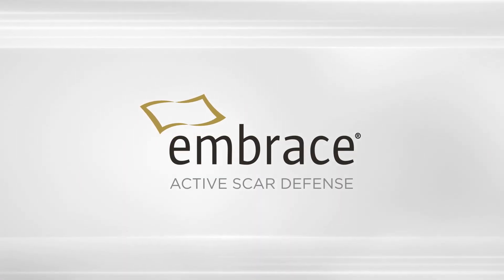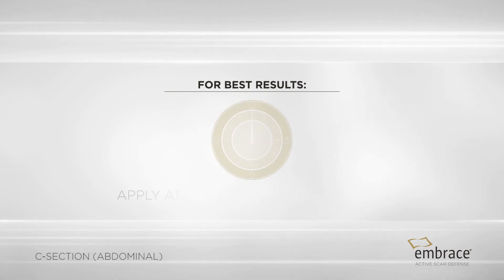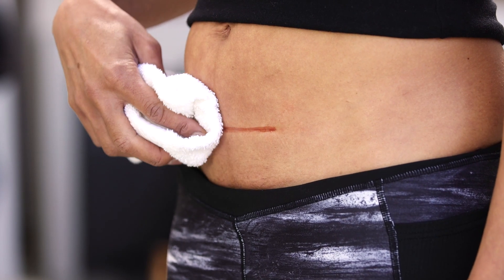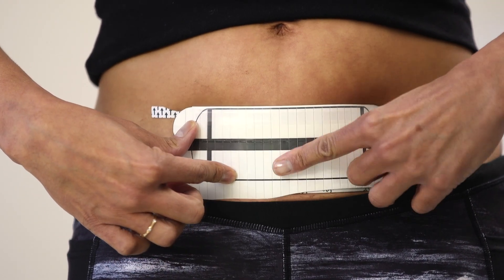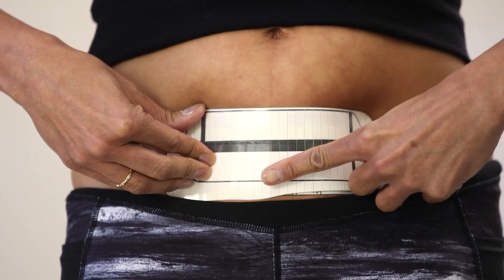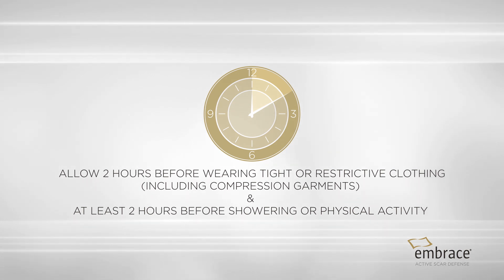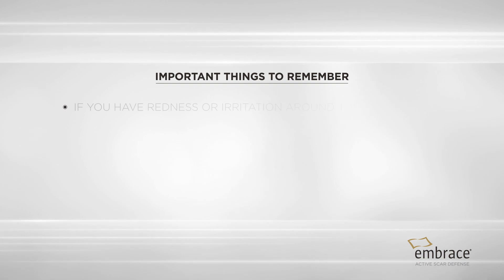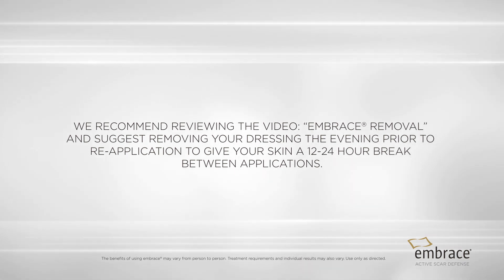embrace® Active Scar Defense Application | C-Section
Learn how to apply embrace® Active Scar Defense to scars from breast C-section procedures.

embrace® Active Scar Defense is a preventative scar device that actively shields damaged tissue to minimize scar formation. It's the only scar treatment of its kind that is clinically proven effective to significantly reduce the appearance of scars.

embrace® is intended for use in the management of closed hypertrophic or keloid scars. Apply 2-4 weeks after suture removal on a dry incision. Each dressing lasts an average of 10 days and is then discarded. For best results, continue treatment for 2 months.